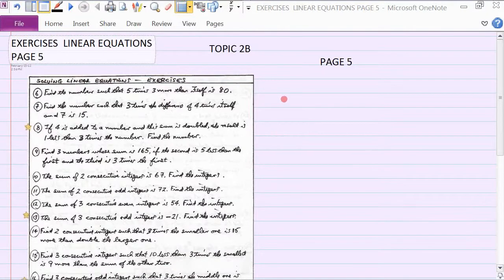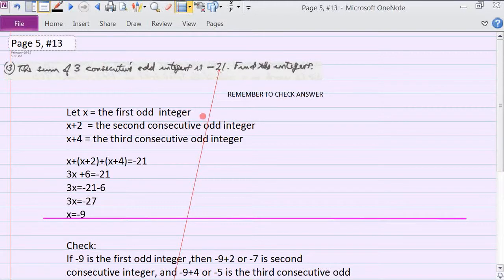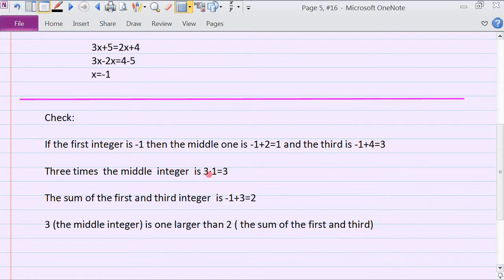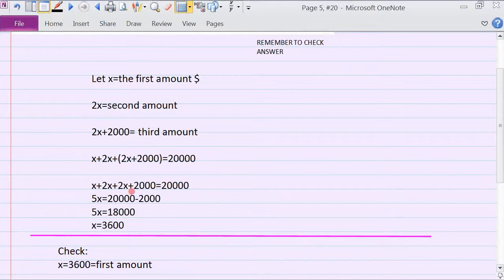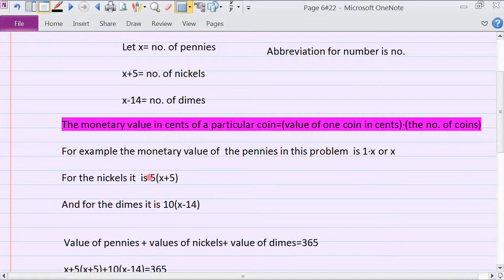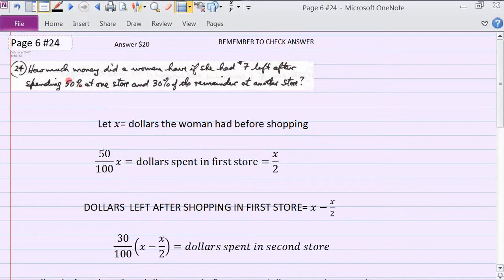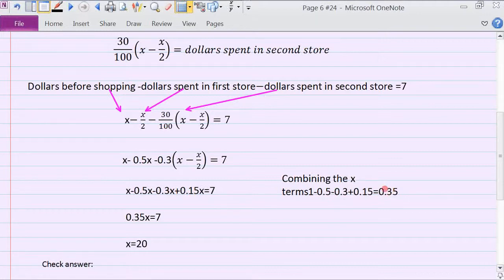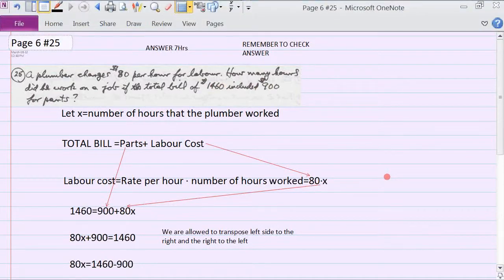T2SOLVINGLINEAREQP5TOP6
Solving linear equations;Exercises :#8.13,16,18 & 20